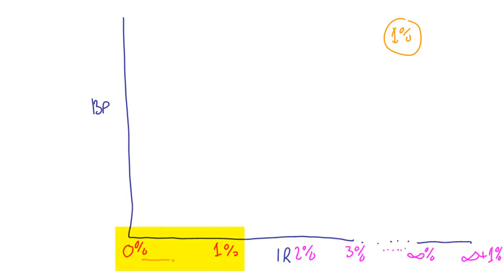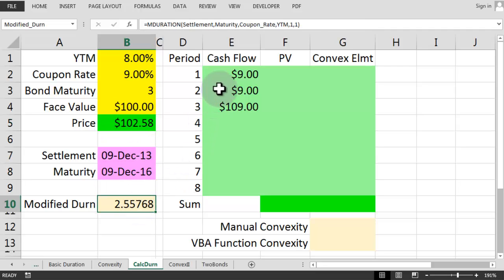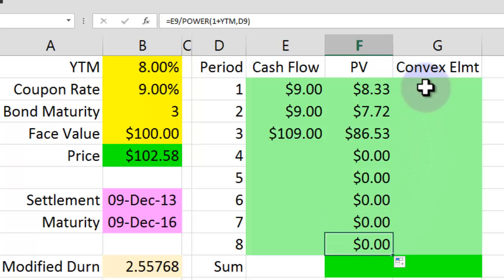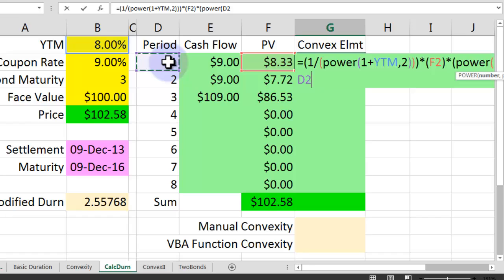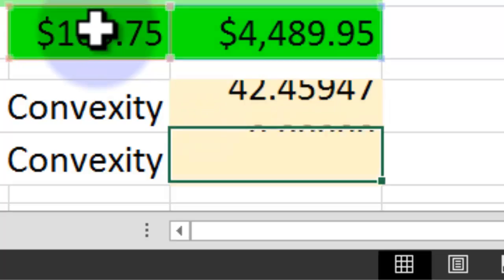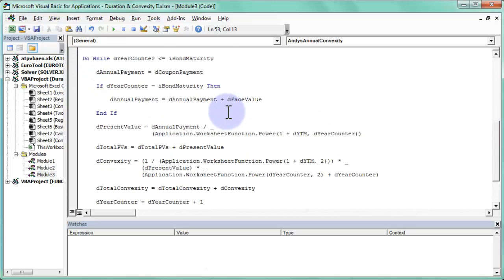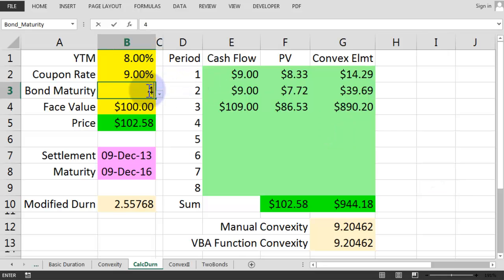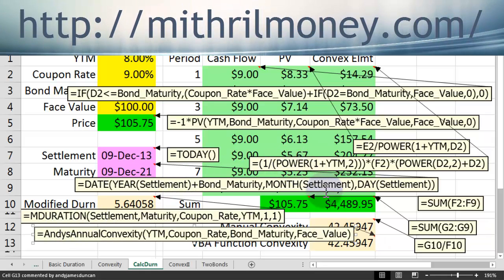Calculating Convexity, Lecture 025, Securities Investment 101, Video 00028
In this lecture we calculate the convexity for an annual-paying bond.

We do it first by building up an Excel grid, showing how each element of convexity is calculated.

Because Excel (rather strangely) does not have its own built-in CONVEXITY function (similar to DURATION or MDURATION), we also cover how to build your own personal convexity function within Excel's VBA development environment.

The code for that demonstration function, for you to copy and paste, can be found at the following link:

This MithrilMoney lecture was delivered by Andy Duncan, CQF.